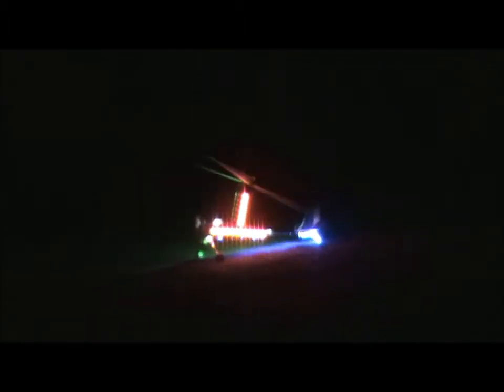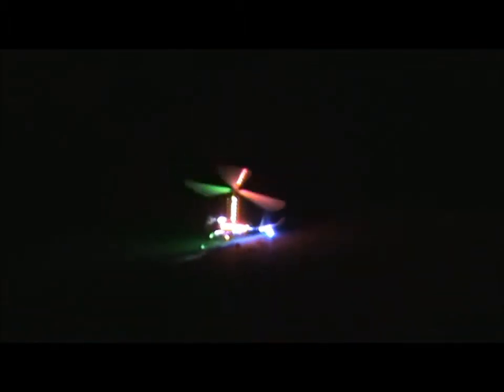Night Flying Autogyro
My first attempt at flying at night with a model autogyro.